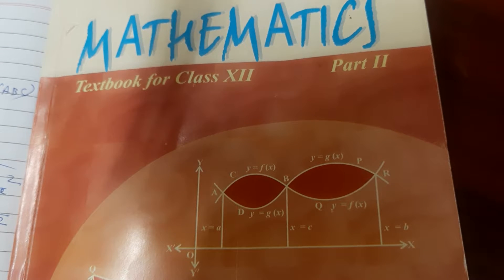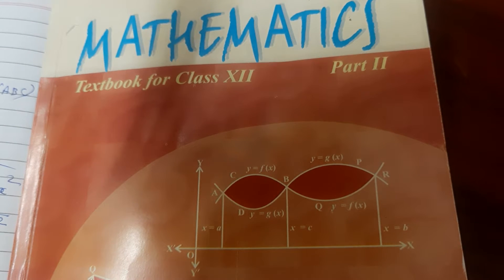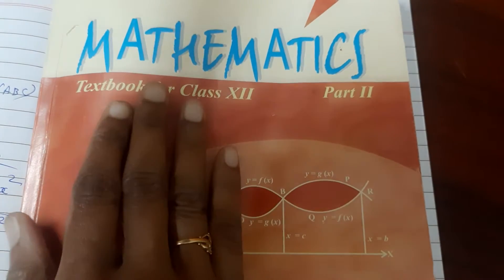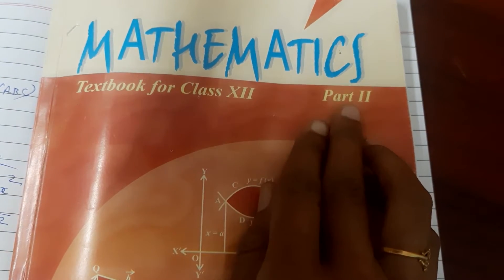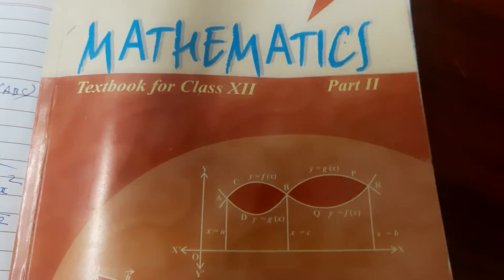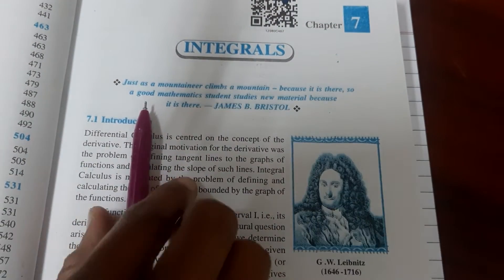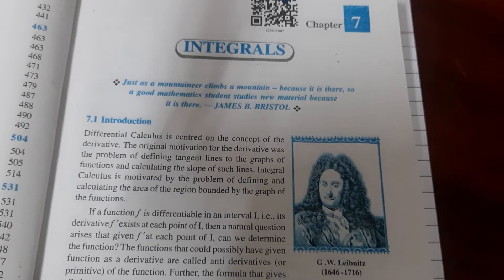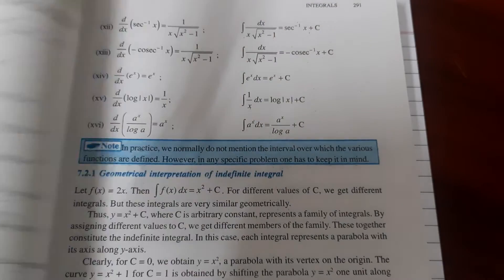Class 12 Integrals ( introduction) in Tamil Integral formula tips